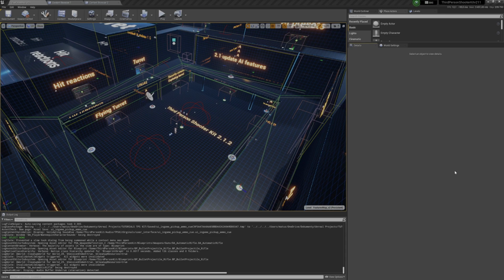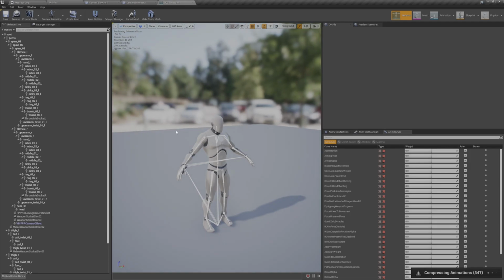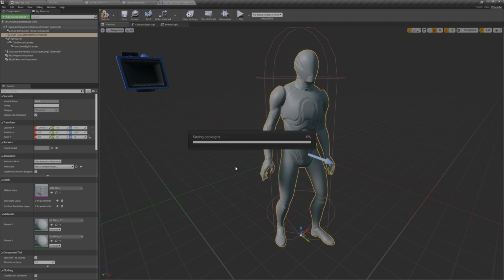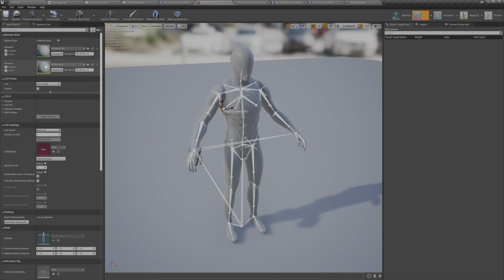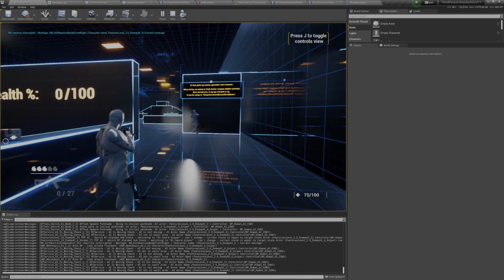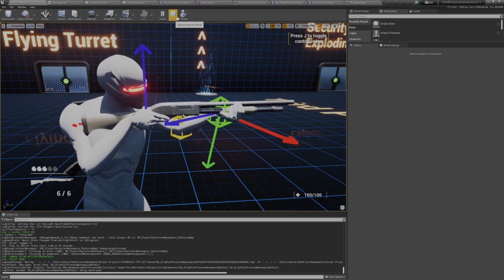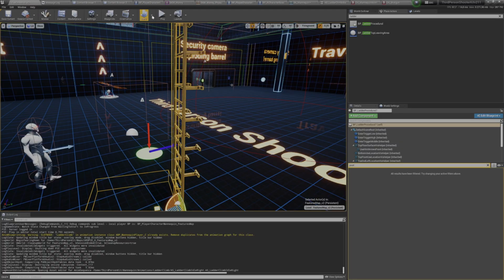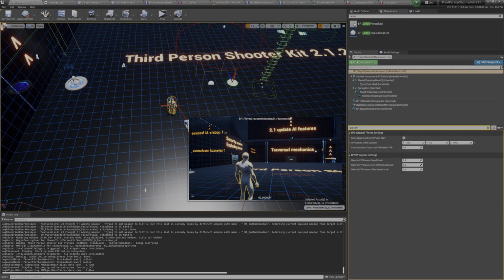Third Person Shooter Kit v2.1 - Unreal Engine 5 manny integration tutorial - UE4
This tutorial can be applied to any Epic skeleton skeletal mesh.

Used Unreal Engine version: 4.27
Used TPS Kit version: mid production v2.1.3